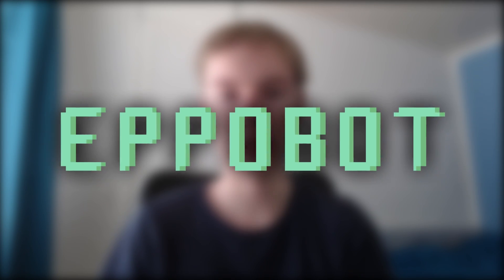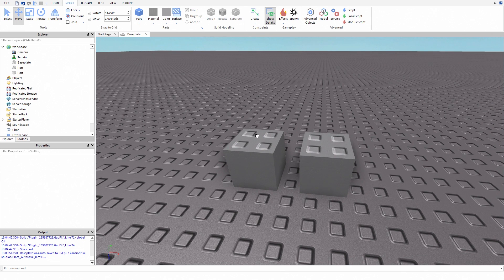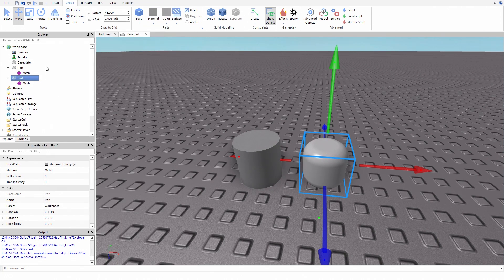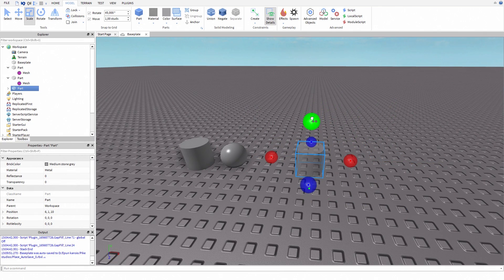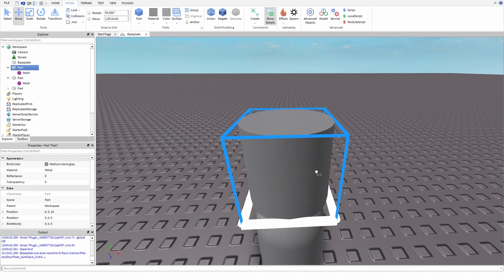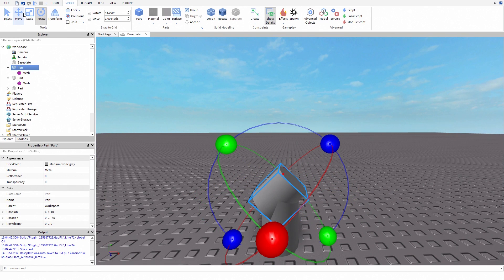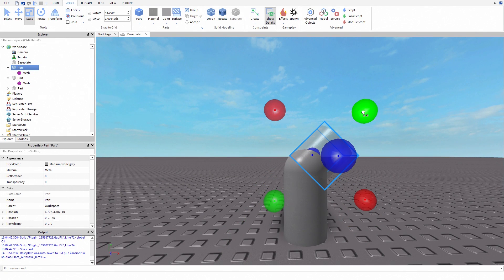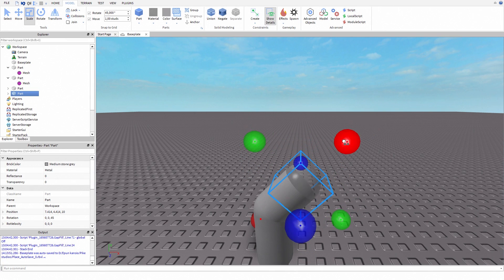[ROBLOX Tutorial] - Advanced Pipes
This time I will show you how to make advanced pipes or tubes. This is really easy, but a lot of people does not seem to know about this, so thought why not to make a video about this. So here you have it!